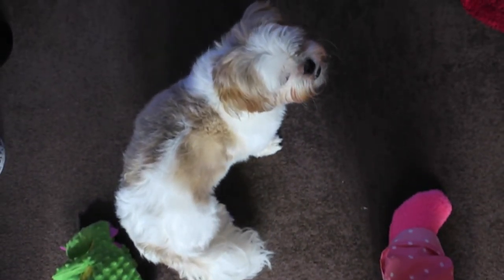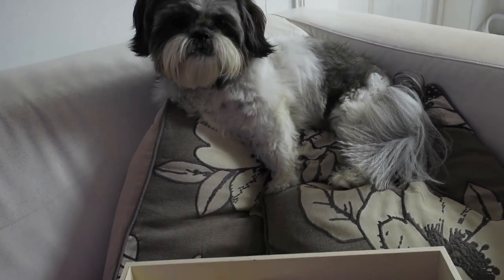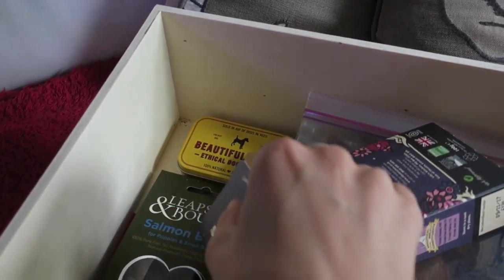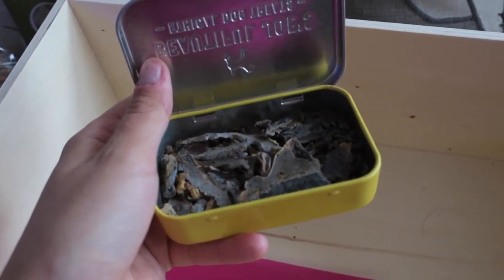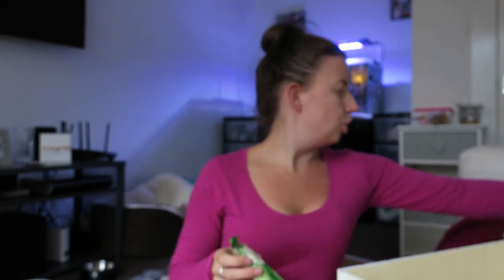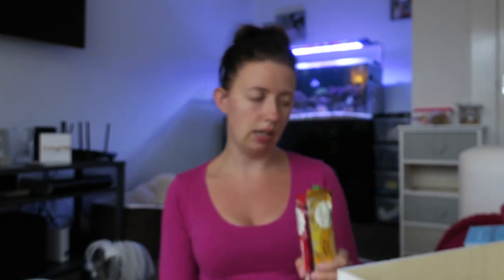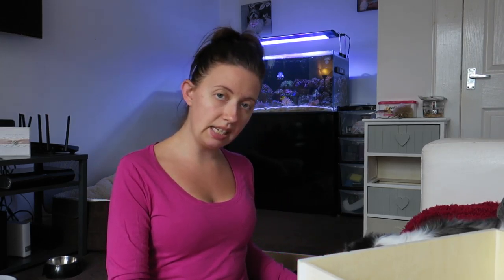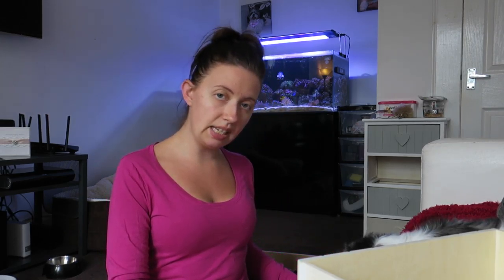Clearing Out The Treat Drawer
It's that time again when we need to clearcut! It is amazing how much stuff piles up.